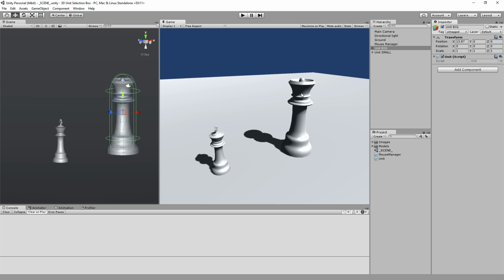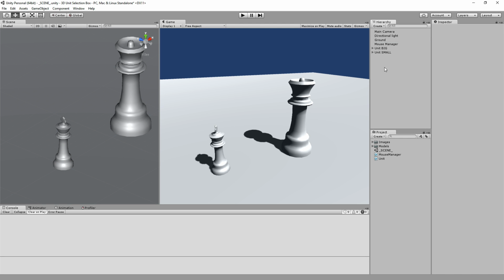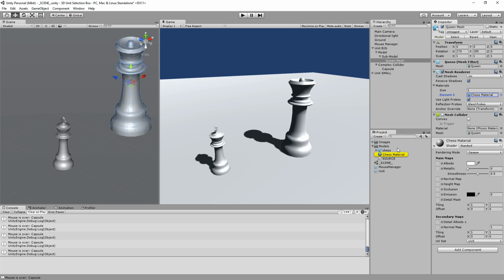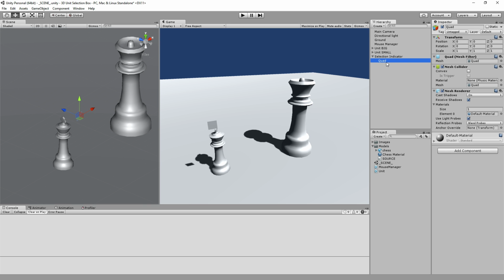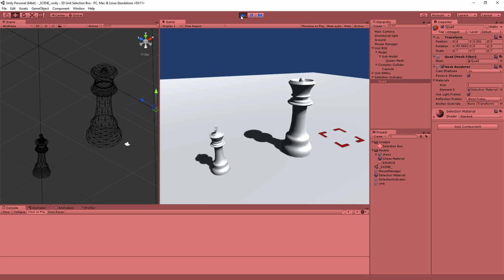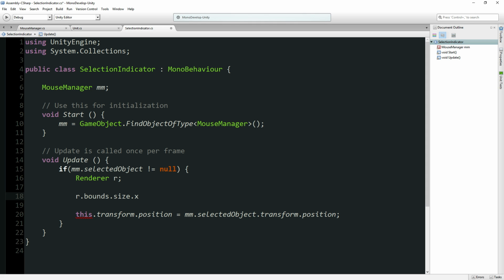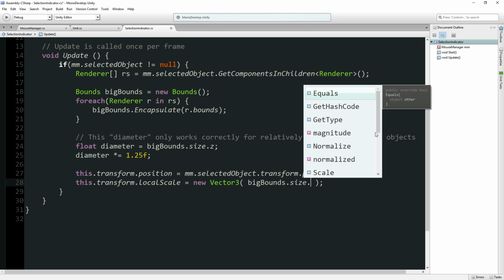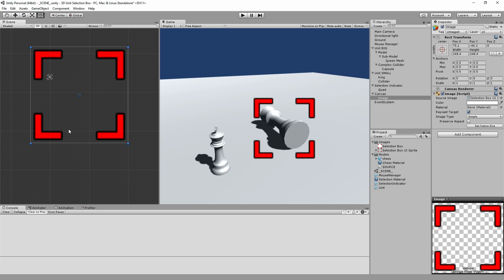Unity Tutorial: 3 Ways to Indicate Selected Units | Part 1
We'll cover making changes to the material, having a 3d selection box around the object (both flat on the ground and in a "cage" around the object), and a really cool uGUI option!